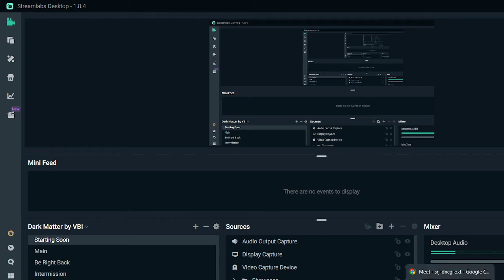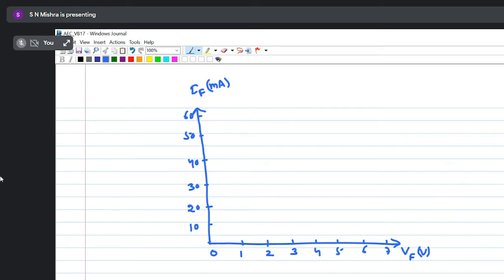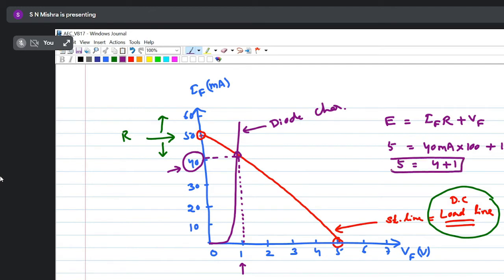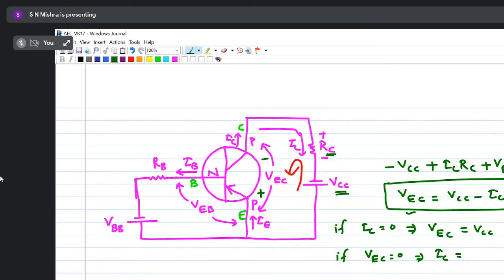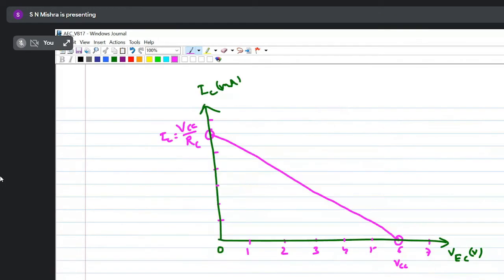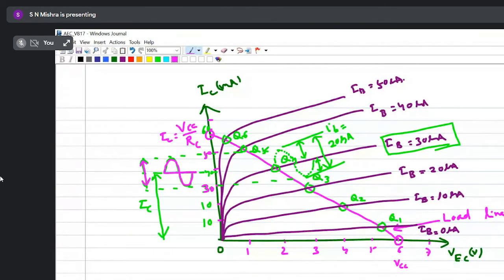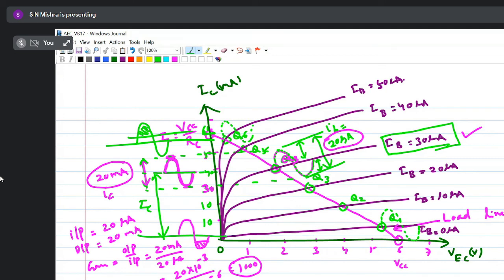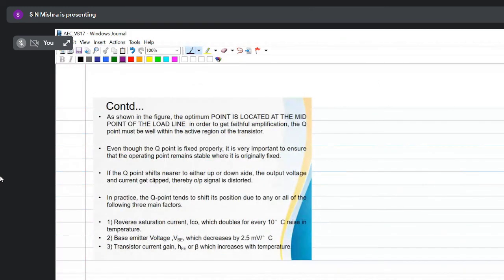AEC [26th APRIL,2022 TUESDAY]